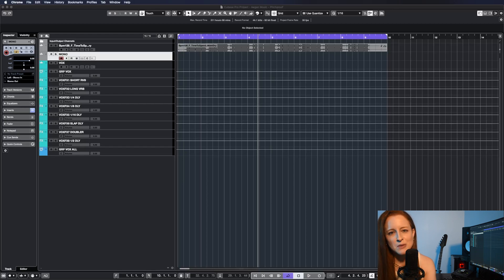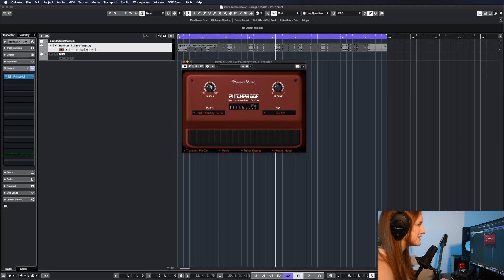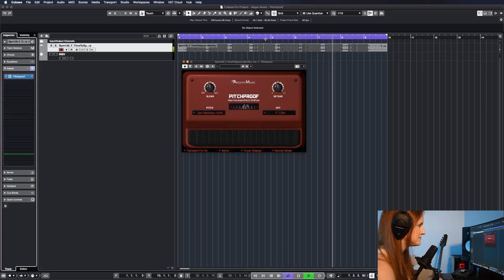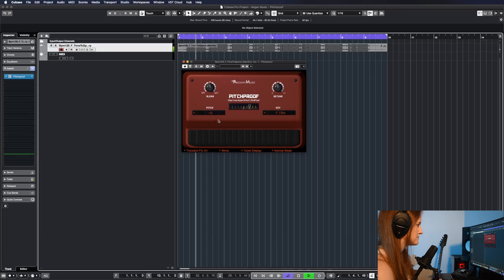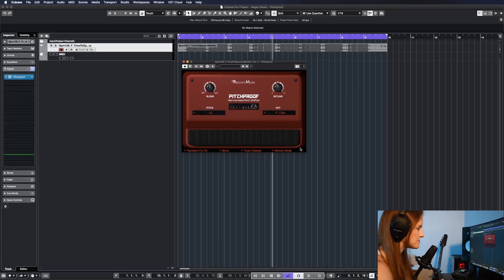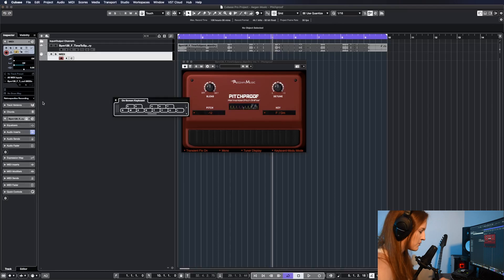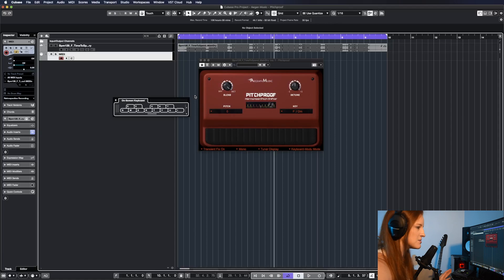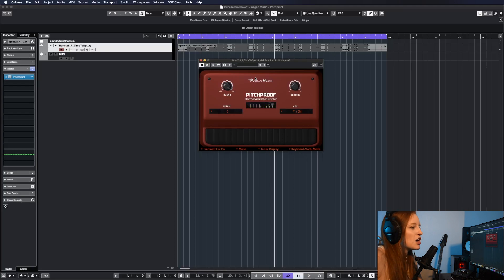Pitch Shift and Harmonize with Pitchproof (An amazing FREE plugin)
A quick look at Pitchproof, a free audio plug-in from Aegean Music that lets you shift the pitch of a input signal. This is a fantastic tool for creating vocal harmonies and octave doubles and pitchshifting any other mono signal in your productions. I highly recommend it!